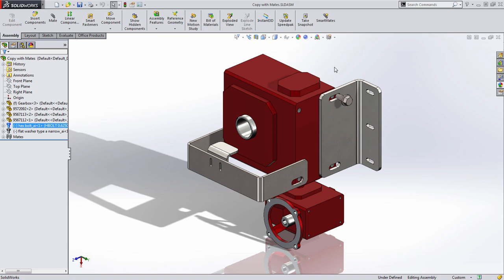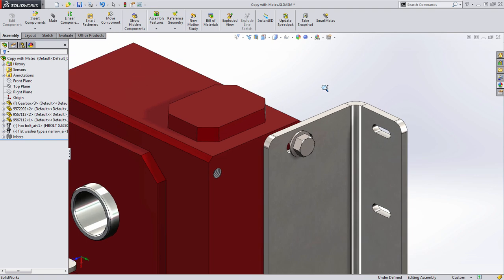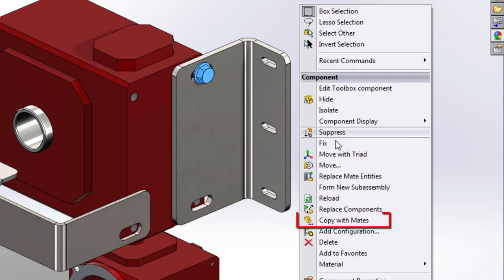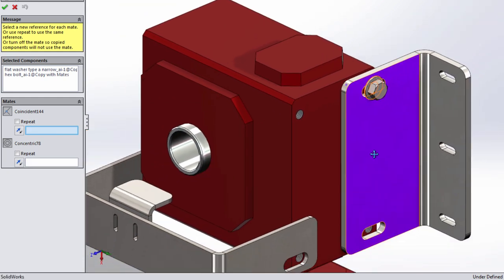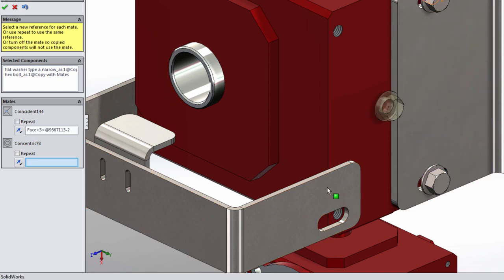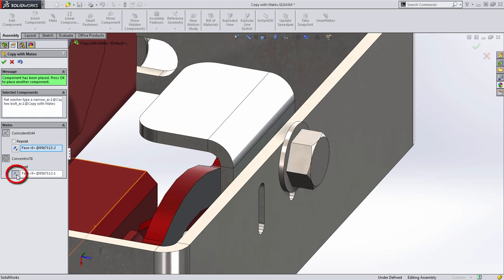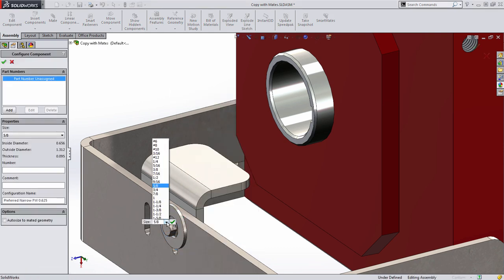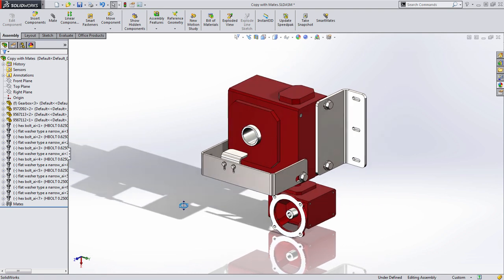Copy with Mates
This Tech Tip Video shows how to use Copy with Mates in SOLIDWORKS Assemblies to quickly copy and mate multiple components.